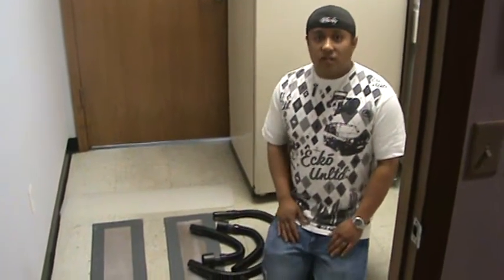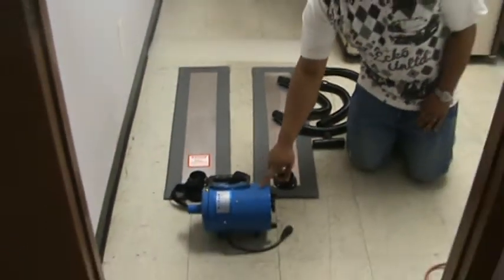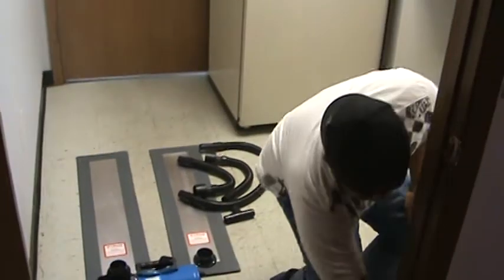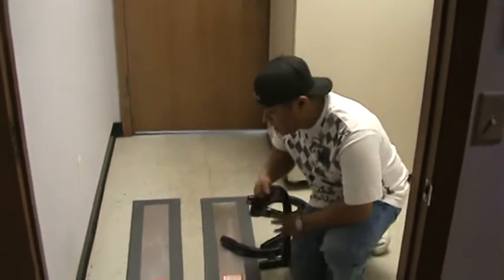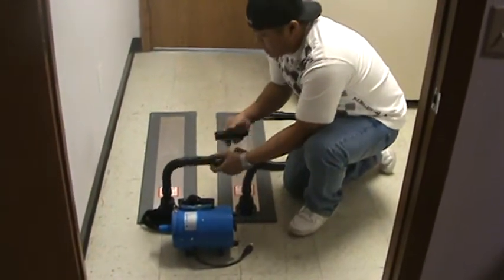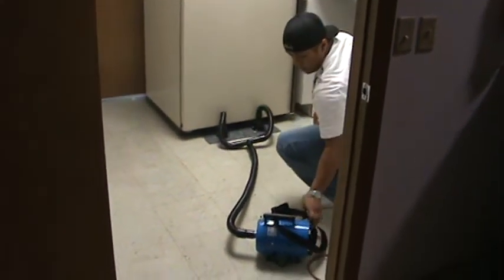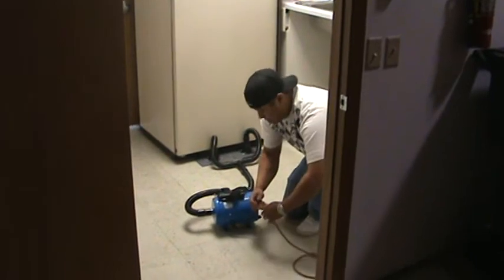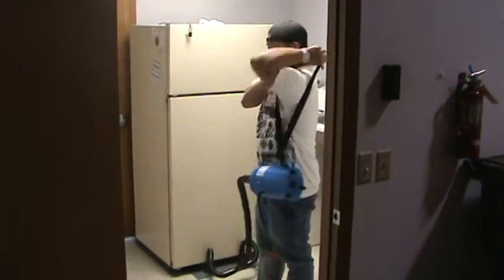Moving a refrigerator